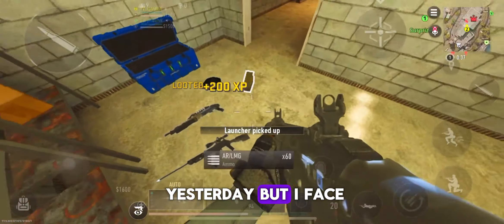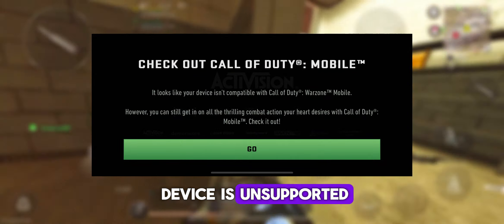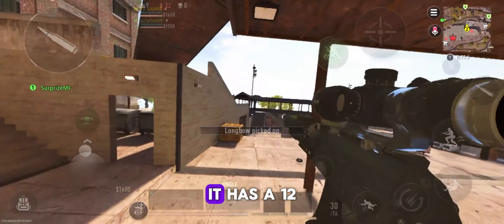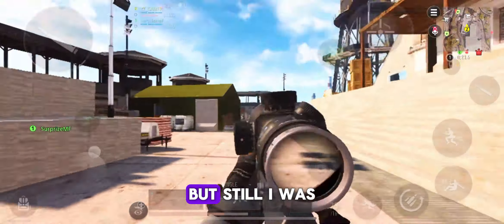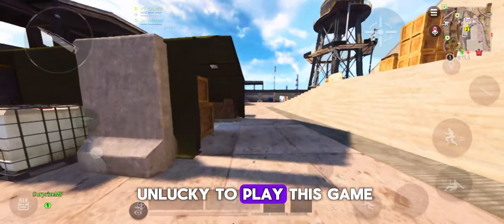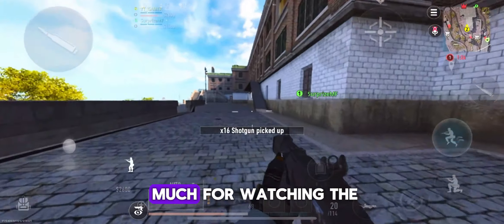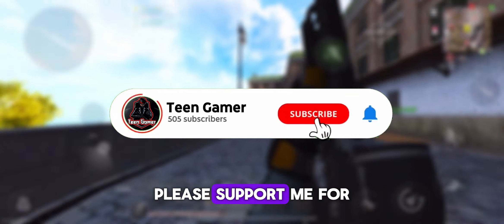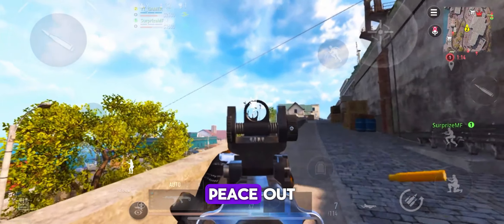GOOD BYE WARZONE MOBILE 😔❗ WARZONE MOBILE NEW UPDATE SEASON 1 UNSUPPORTED ERROR ❌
Device Used In the Video : iPhone XS MAX 256GB (iOS 18.0)